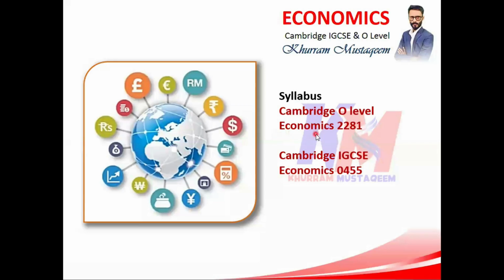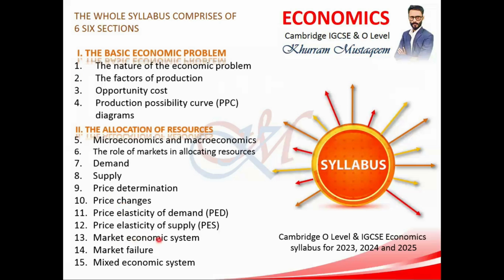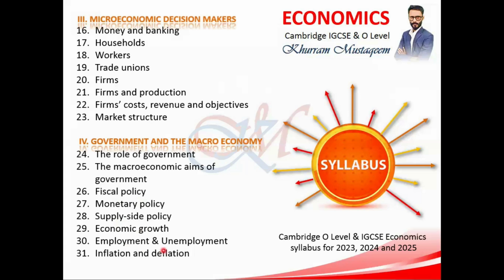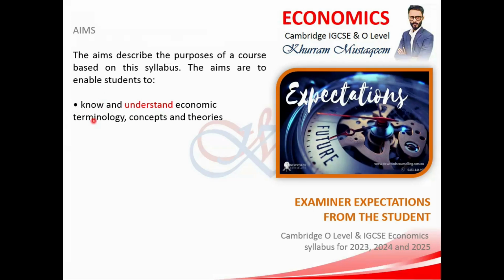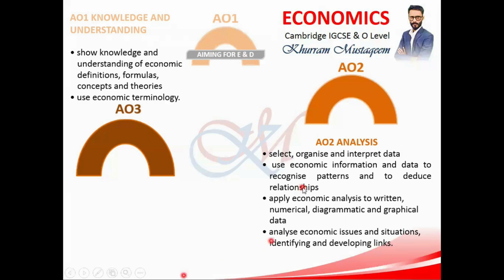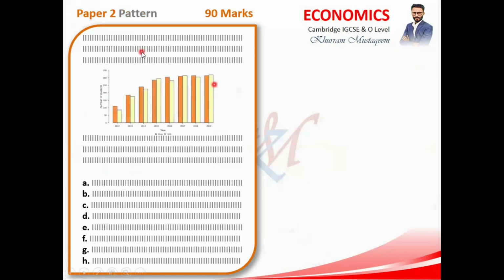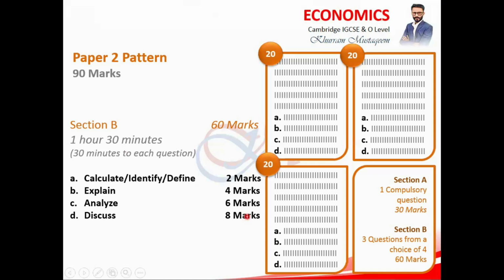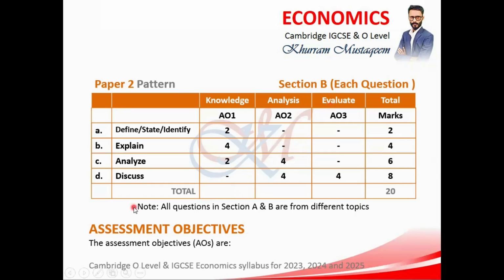SYLLABUS I PAPER PATTERN I ASSESSMENT OBJECTIVES I ECONOMICS O LEVEL & IGCSE